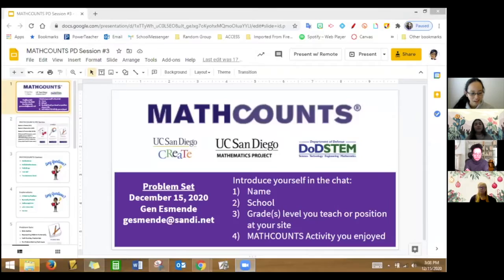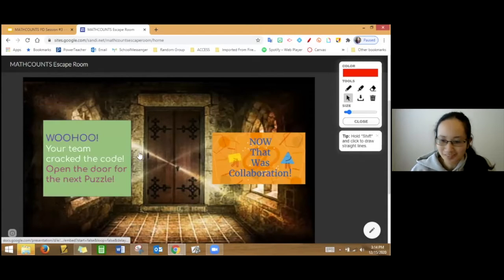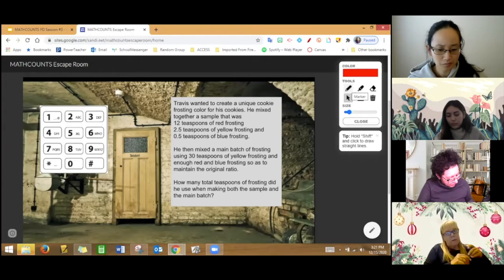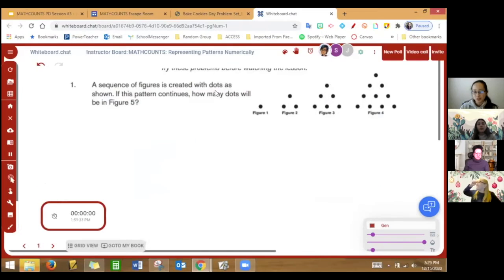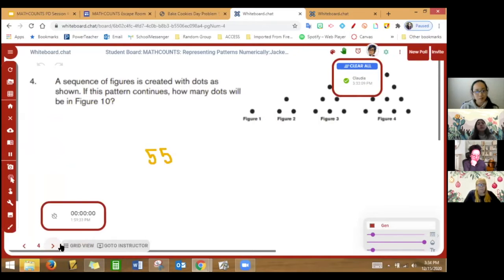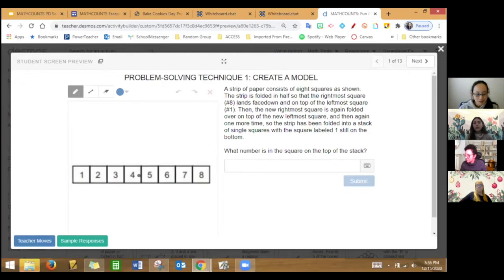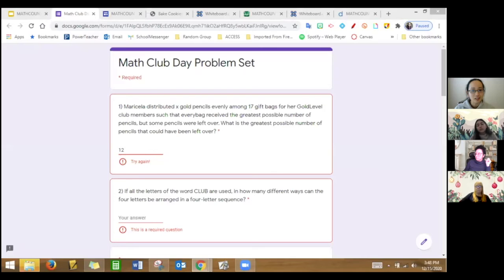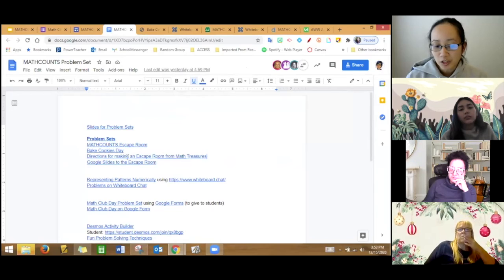MathCounts San Diego Professional Development Series: Problem Set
MathCounts San Diego PD Series Part 2:
Target in on specific math skills through solving a set of related problems.